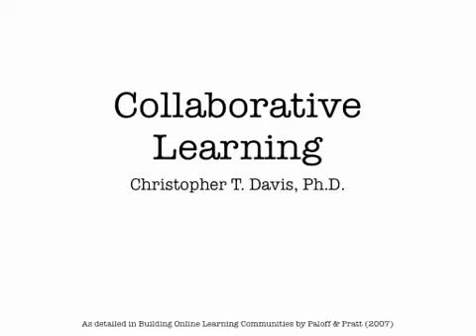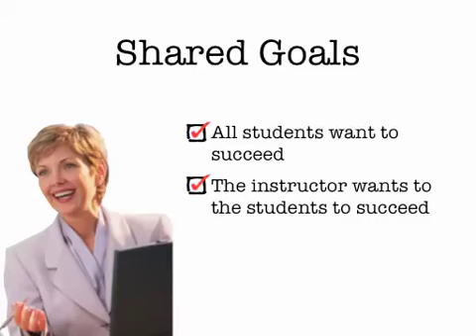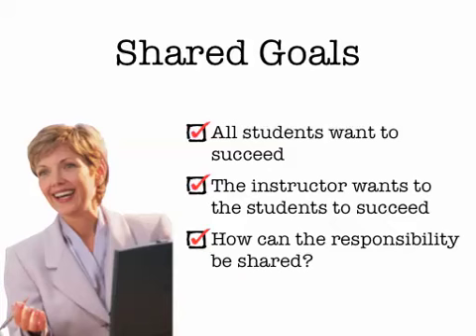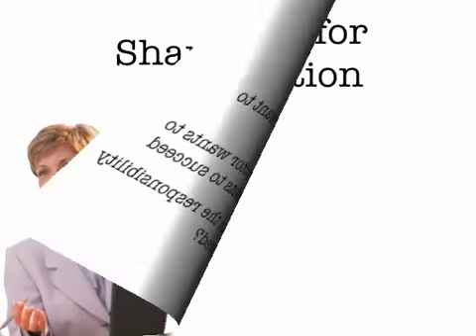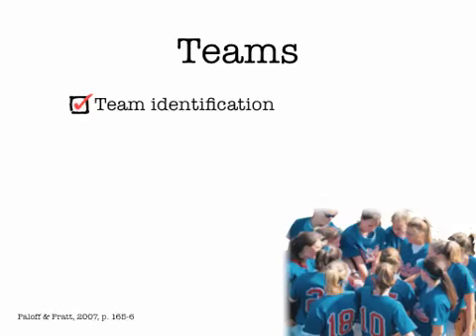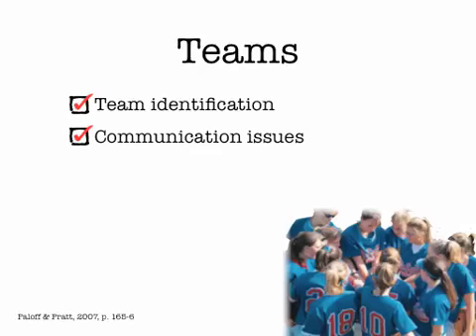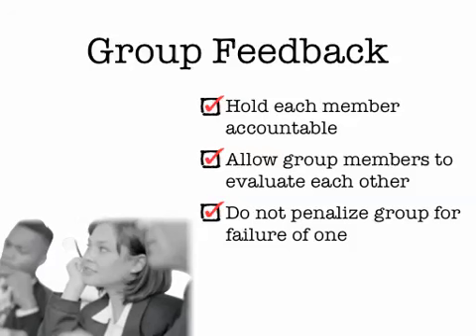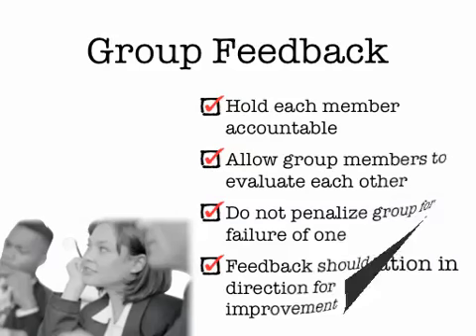Collaborative Learning in Online Classes